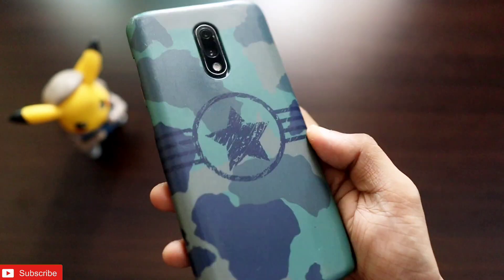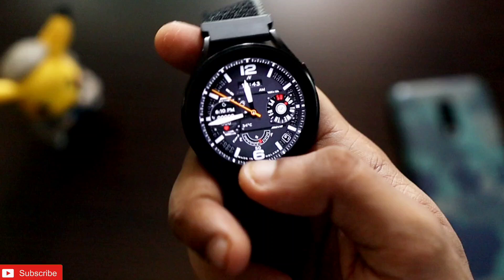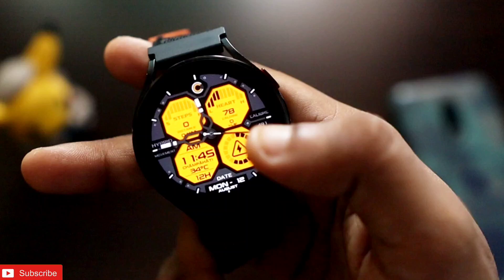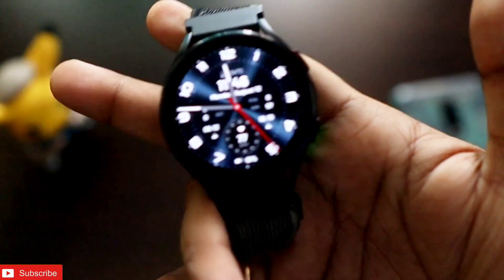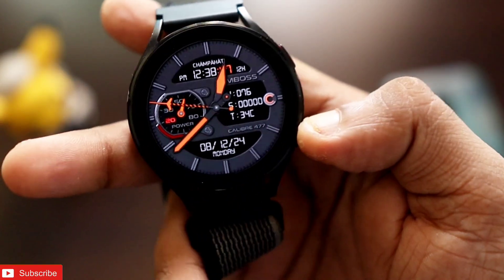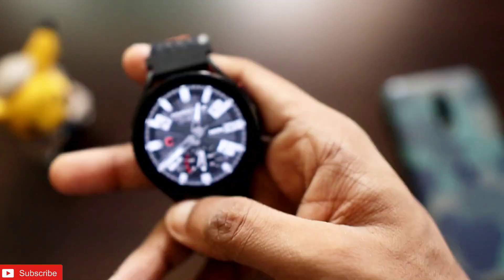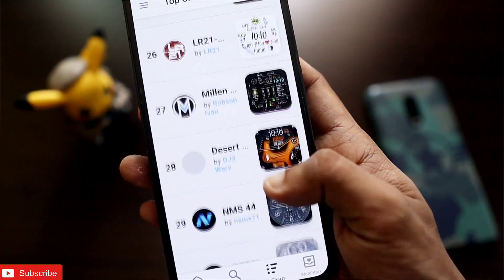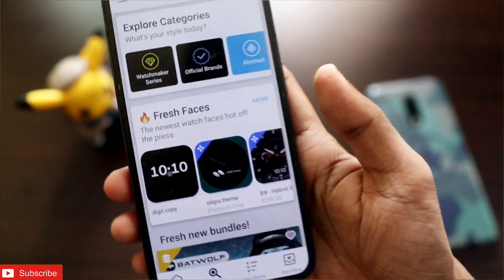Really Good Looking Watch Faces For Samsung Galaxy Watches.